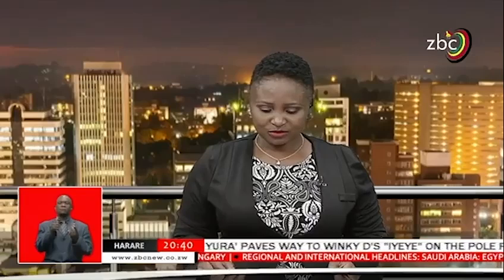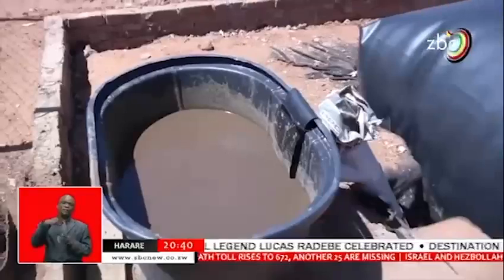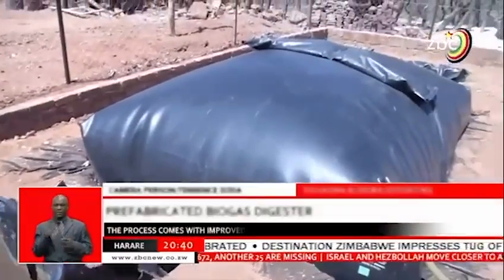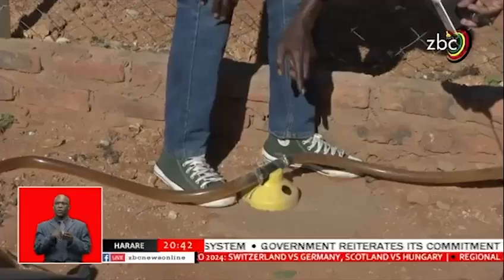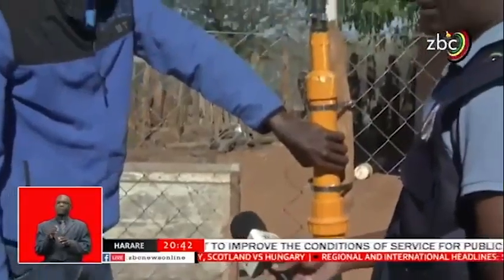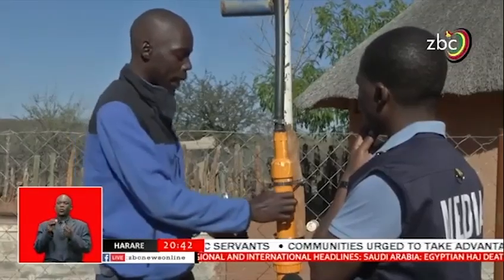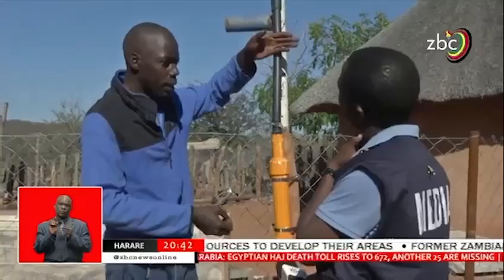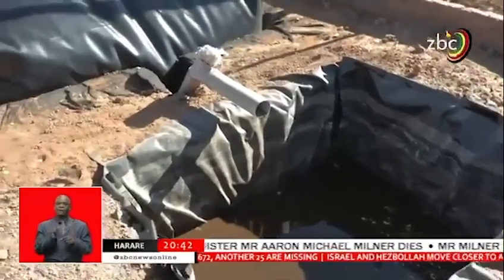New Biogas Digester Model Unveiled: Enhancing Sustainability and Efficiency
Known as a pre-fabricated biogas digester, it has a lifespan of over 20 years and it captures methane gas produced by the decomposition of organic waste such as cow dung.